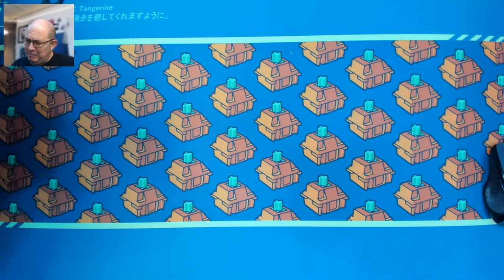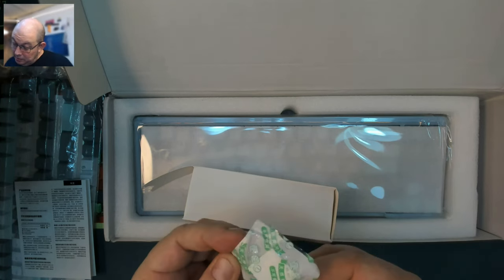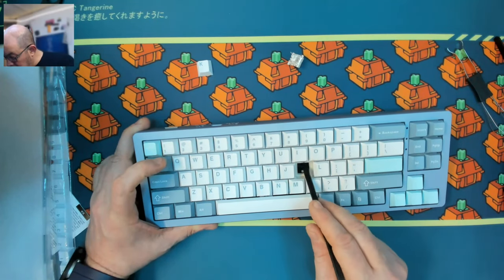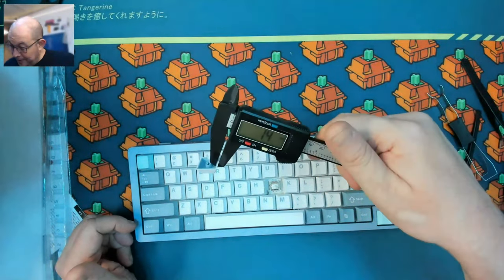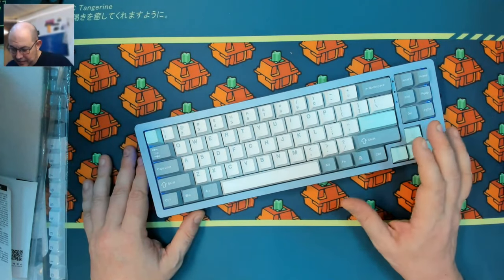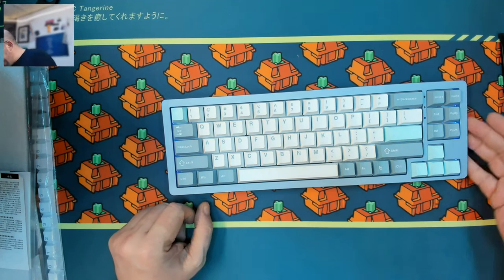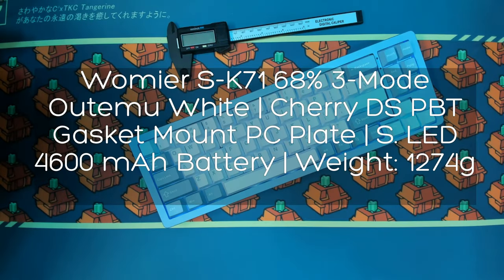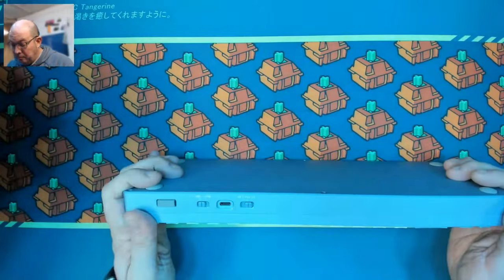$99 3-Mode CNC'd Alu Mechanical Keyboard - Womier S-K71: 68% | Review and Sound Test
Chapters:
00:00 Channel Intro
00:10 Video Intro
01:00 The Womier S-K71
03:30 What's in the box?
05:10 And here is the star of the show
07:30 Inspecting the switches
08:00 Checking the plate and foams
10:25 How about the plate mounted stabilizers?
12:15 Measuring the Double shot PBT keycaps
13:45 RGB effects
17:15 Side by side comparison with a MUCH pricier keyboard
21:00 Quick look at the software
23:35 Just the Specs
24:40 Closing Thoughts
28:15 Sound Test

* Keyboard was sent to me by Womier in exchange for an honest review